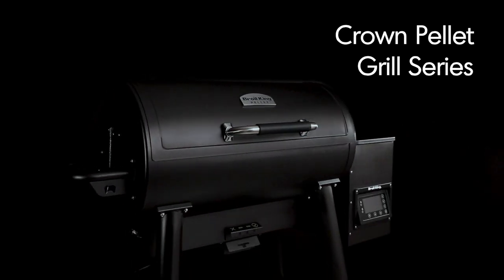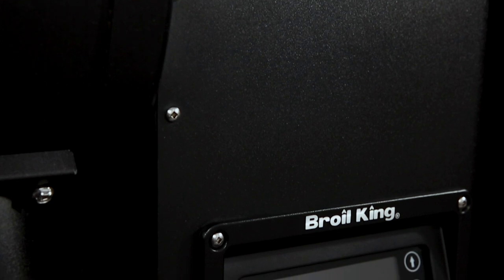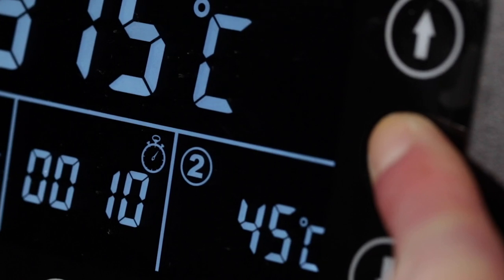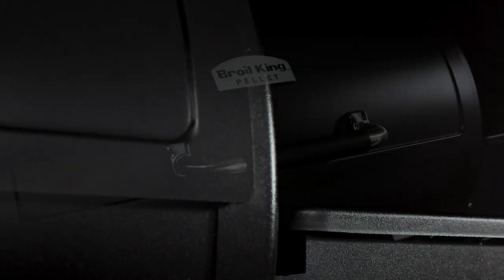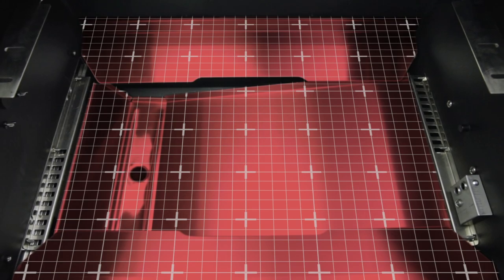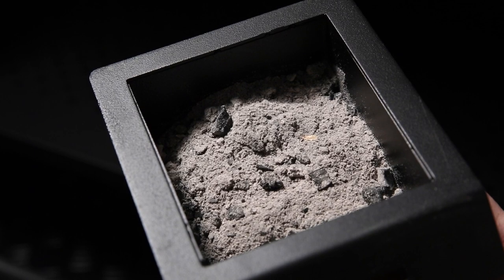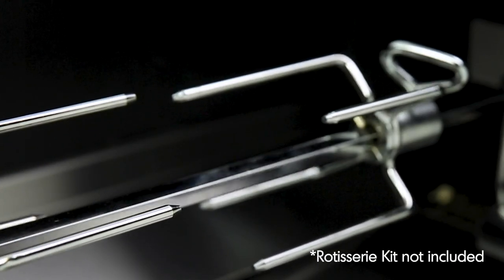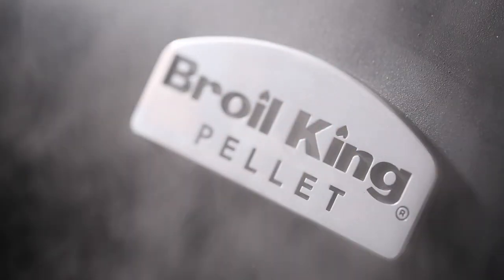Crown Pellet Overview - EU Model | Broil King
Introducing the new Broil King Crown Pellet Smoker and Grill! The easy-to-use digital display makes it simple to smoke brisket or ribs, bake a pizza, and sear a steak to perfection.

Fuelled by 100% natural wood pellets, your food gets infused with great smoky flavour. The auger system will automatically feed pellets to maintain your desired cook temperature from low and slow at 107˚C to a searing 315˚C.

Broil King® Pellet Smokers and Grills are designed for the ultimate cooking versatility and great flavour.